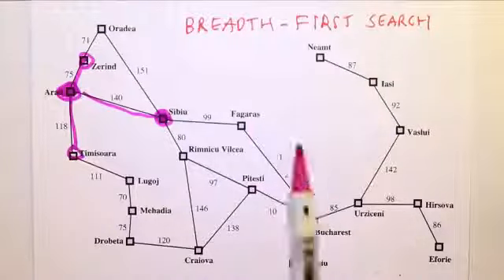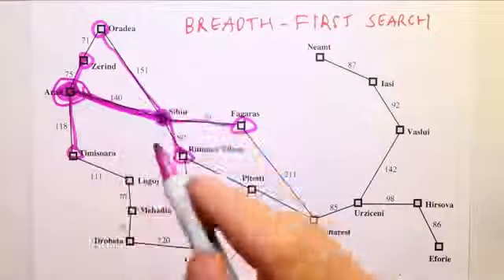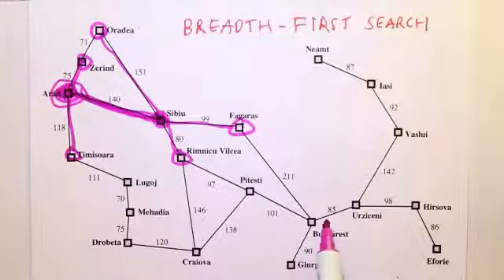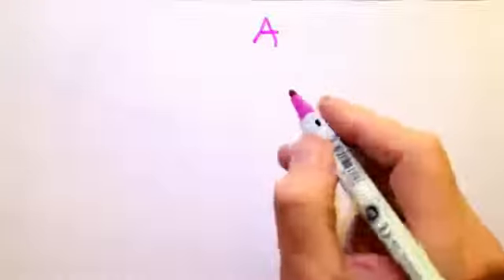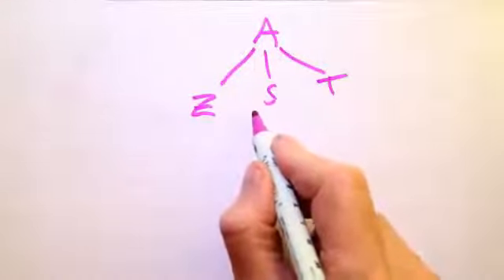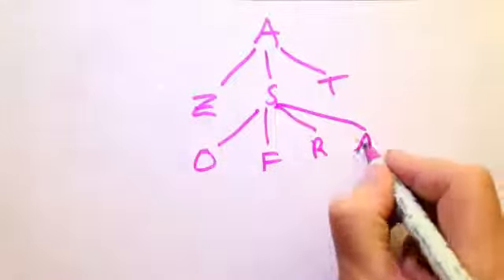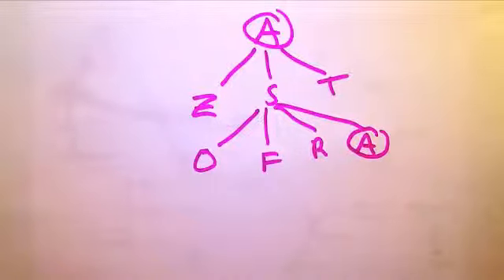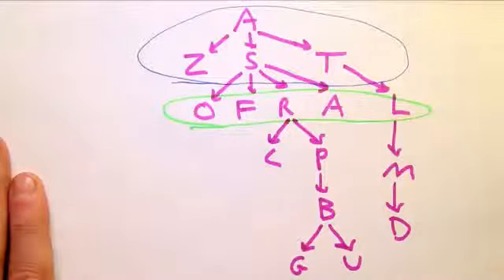6 Graph Search Answer ad